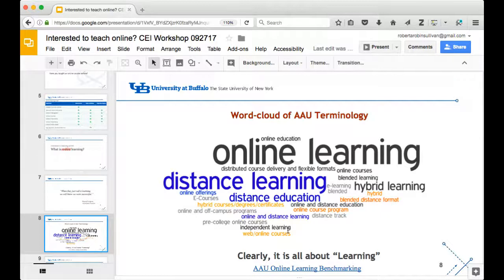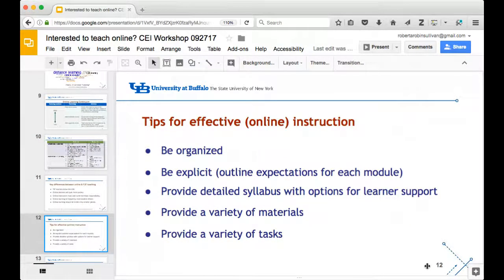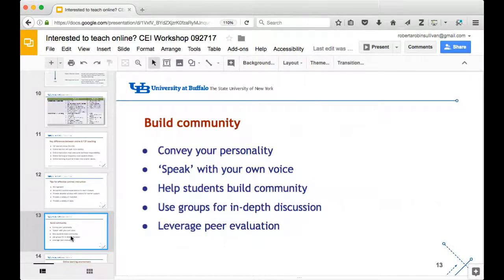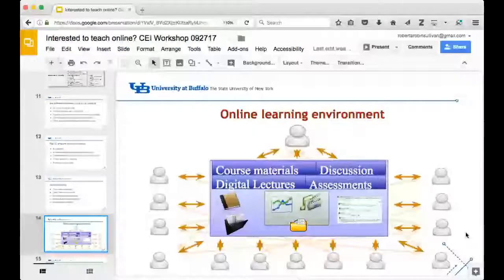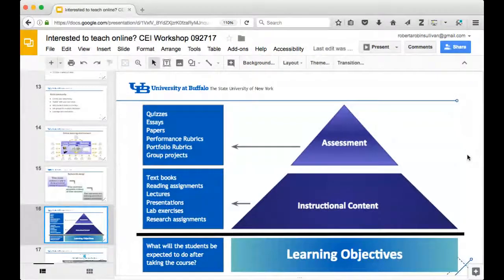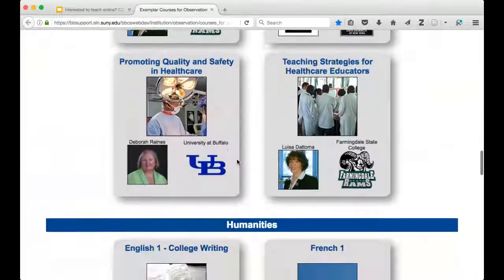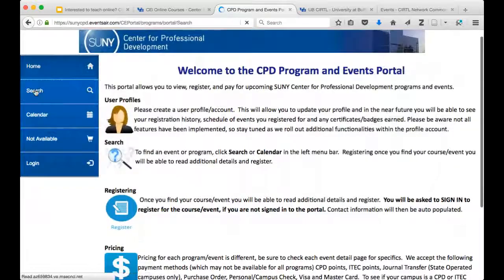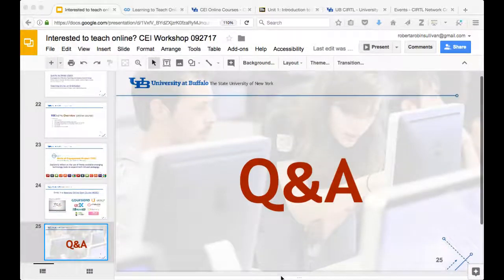Onine learning workshop recording 100317